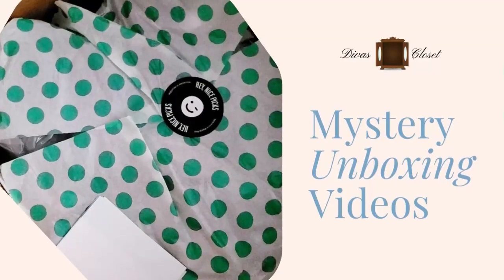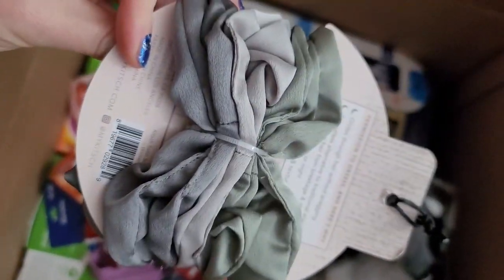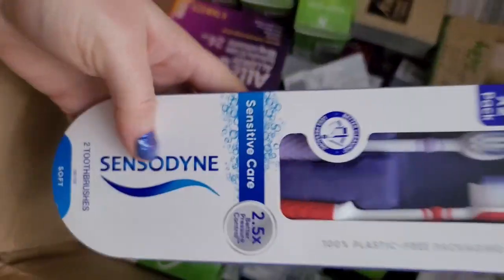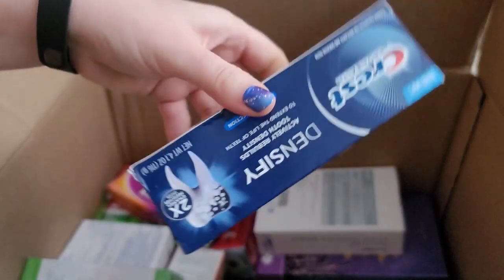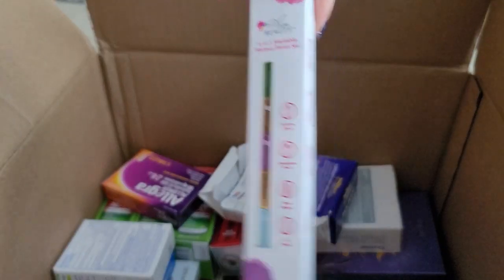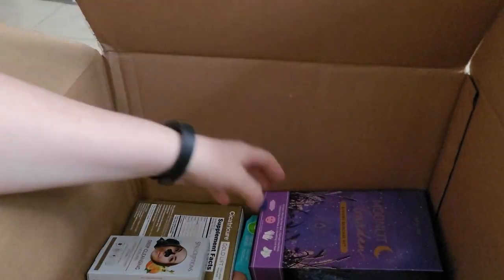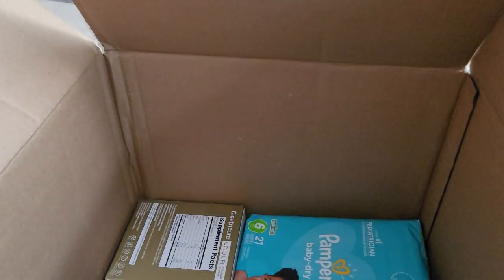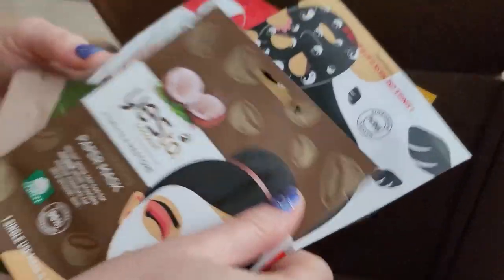Unboxed! Wholesale Ninja's HBA Box Non Makeup - Is it good or is it a flop?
Hi, Diva here! I am a part-time reseller on Amazon, Ebay, Mercari, and Poshmark as Divas Closet.

Sign up with PosherVA and save 20% on your first payment

The products I use in business:
Clear polybags
Half-Sheet Labels
Label Printer (I recommend)
Laser Printer (I recommend)
Packing Tape
Bubble Wrap
Newsprint Packing Paper
Boxes (8x4x3)
Barcode Scanner
ToteScan Storage Labels